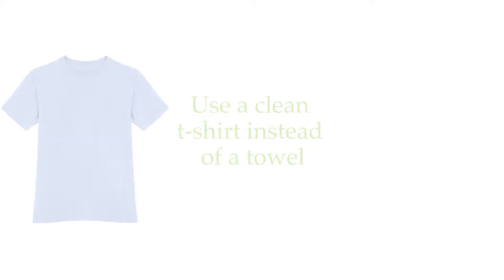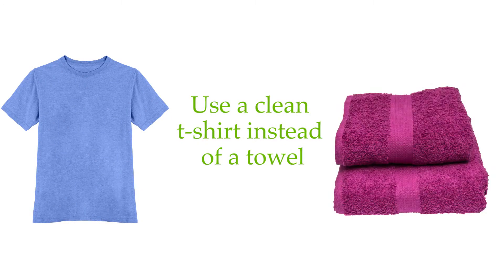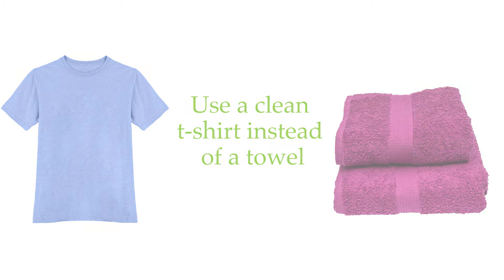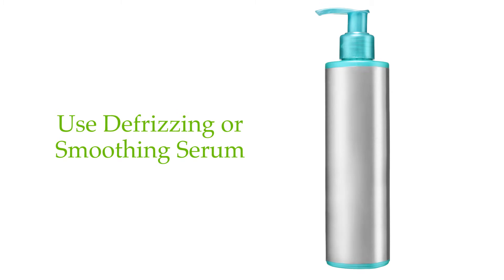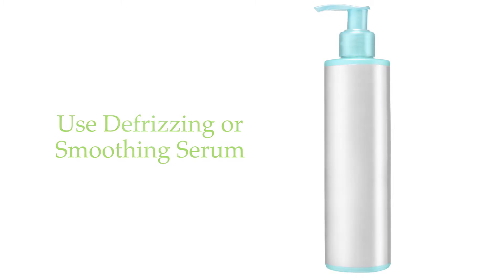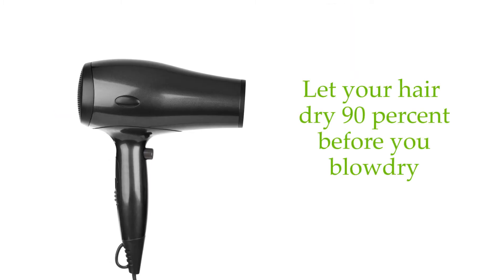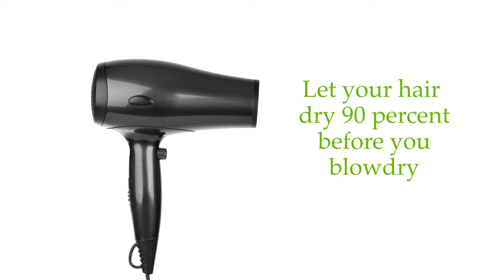How Can I Defrizz My Hair?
Defrizz your hair with these quick and easy tips.